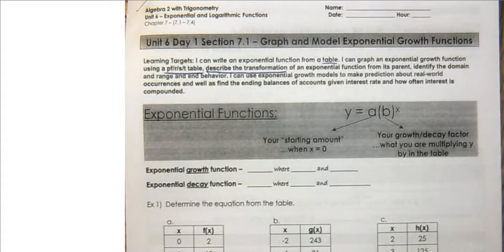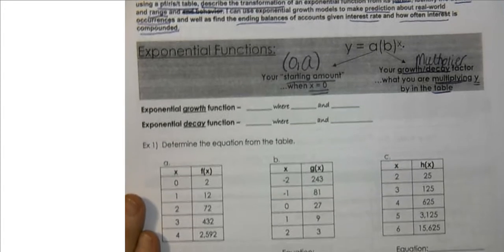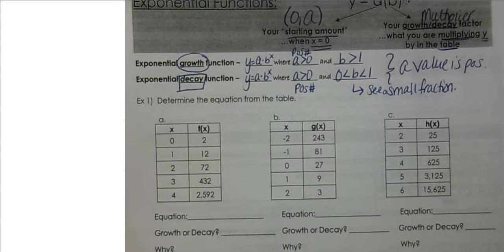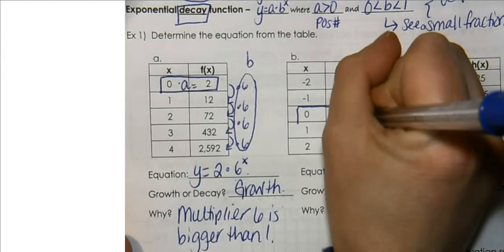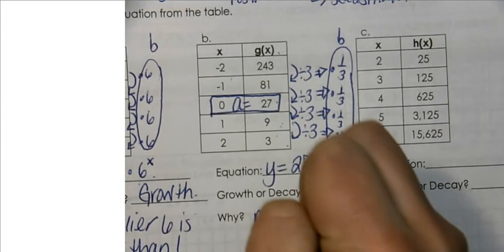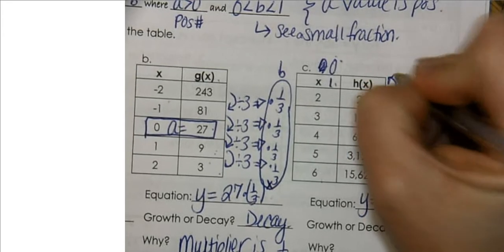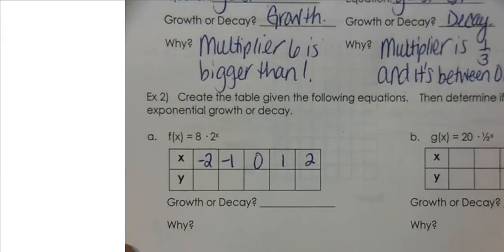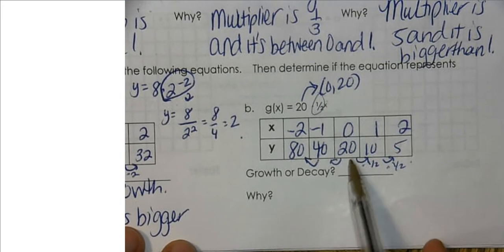Unit 6 Day 1 Graph and Model Exponential Growth Functions Tab